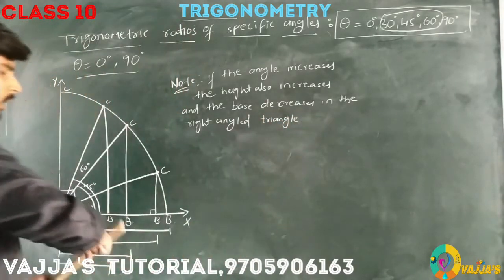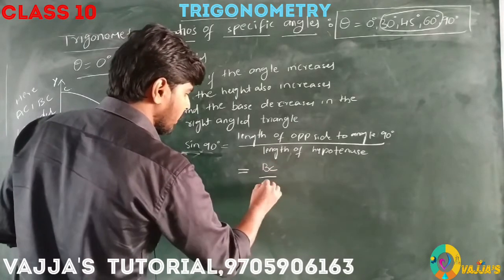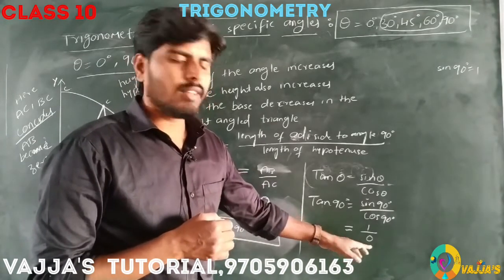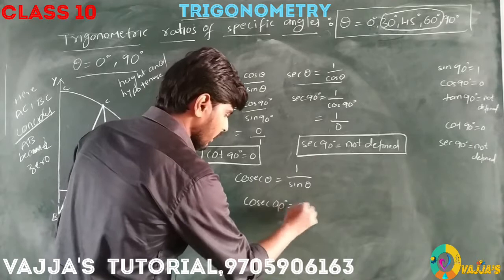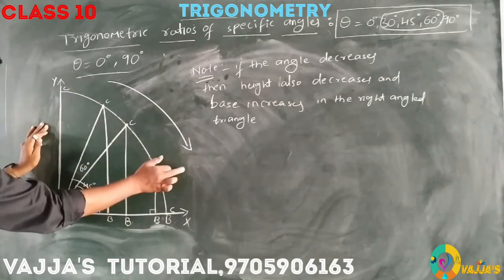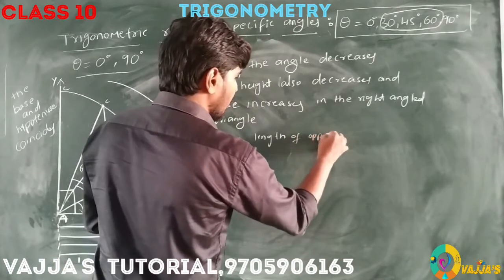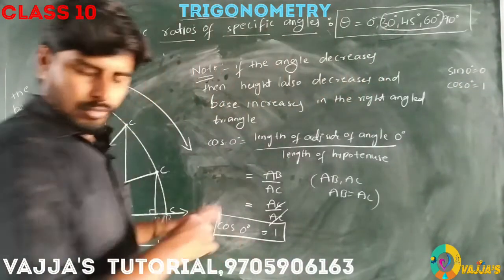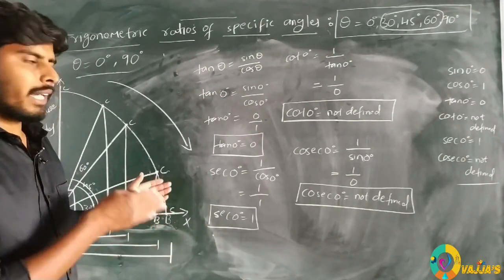Class 10,Maths,Ch-11,TRIGONOMETRY, Trigonometric ratios of specific angles(0 & 90 degrees)